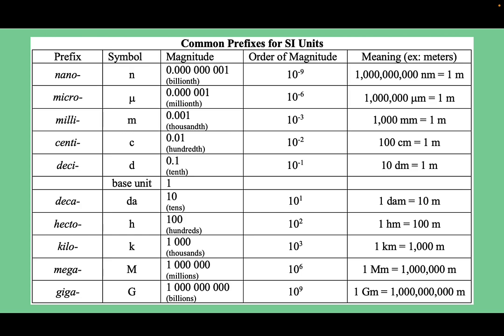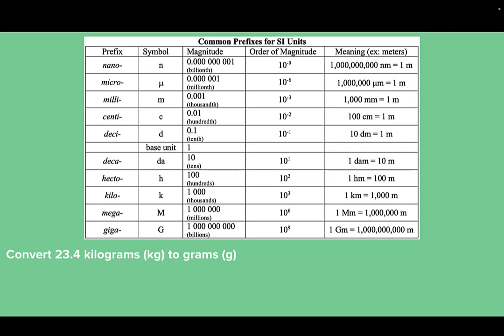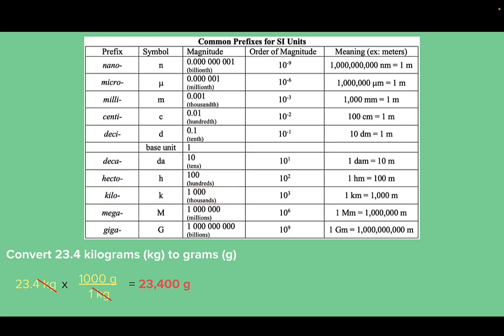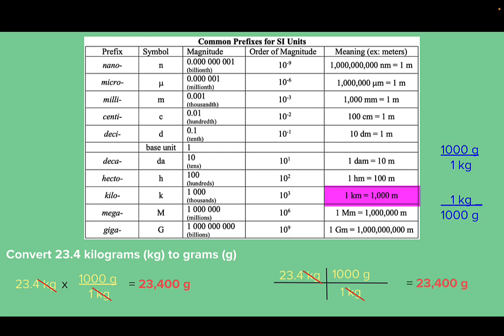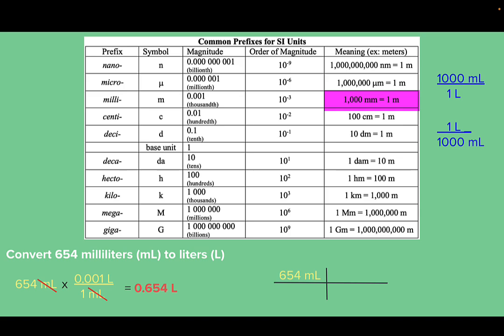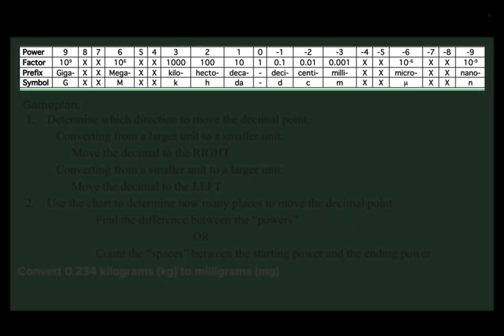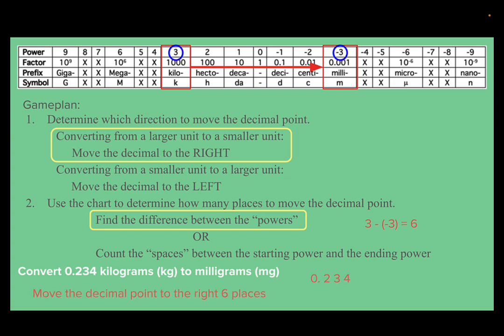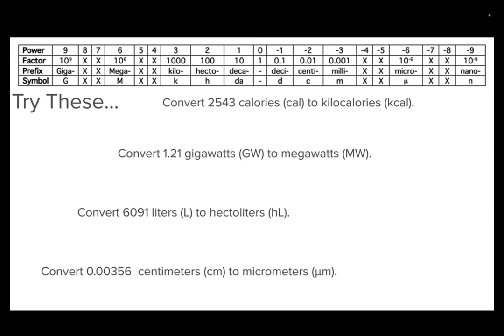Metric Conversions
A short video outlining 3 different methods for solving metric conversions.